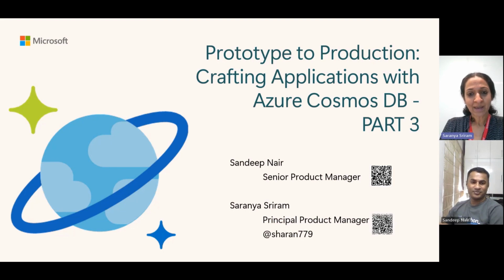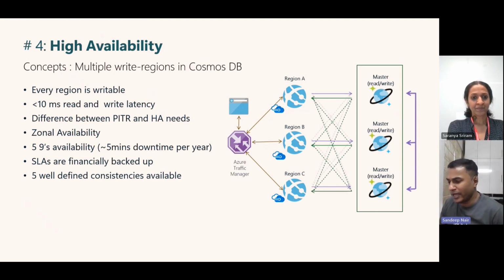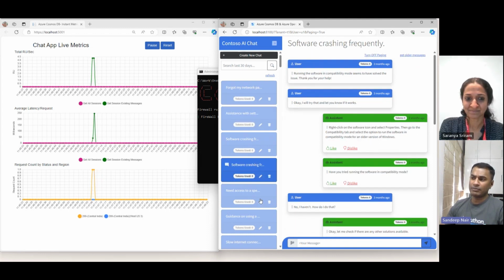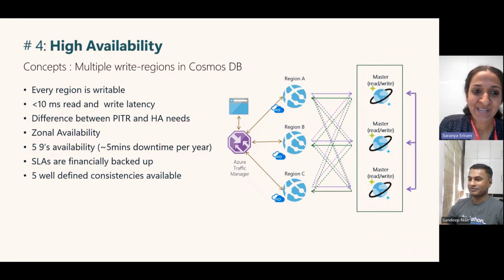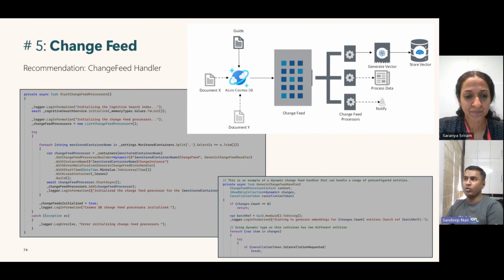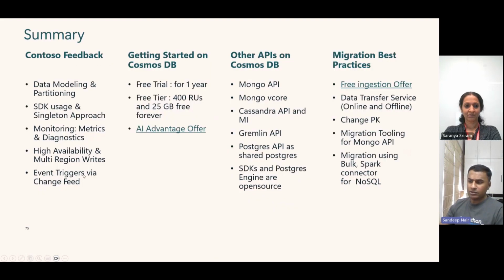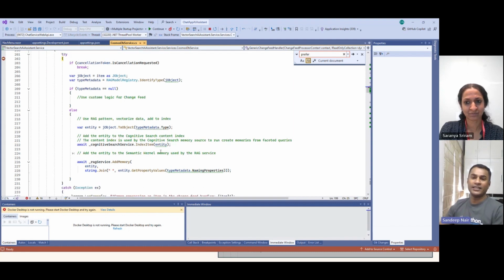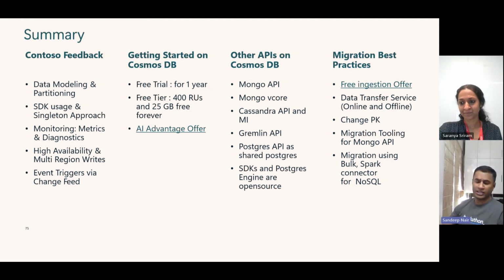Prototype to Production: Crafting Applications with Azure Cosmos DB - Part 3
This is part three of the three-episode series that dives deep into the challenges faced when moving applications from prototype to production.

Key topics covered include:
    • Partition Key: Learn how to select an optimal partition key for better data distribution and query performance.
    • Request Units (RUs): Understand RUs and how to efficiently allocate them for read and write operations.
    • Change Feed: Discover how to use the change feed feature to capture and process real-time data changes.
    • Metrics and Telemetry: Get best practices for monitoring and troubleshooting your Cosmos DB application with metrics and telemetry.
    • SDK Best Practices: Gain tips on effectively using the Cosmos DB SDK for database interactions.
    • High Availability: Learn design strategies for high availability and fault tolerance.
    • High Throughput Ingestion: Explore methods for managing large-scale data ingestion.

Each episode is framed within a customer scenario, making this series an invaluable resource for developers looking to build robust and scalable applications with Azure Cosmos DB.